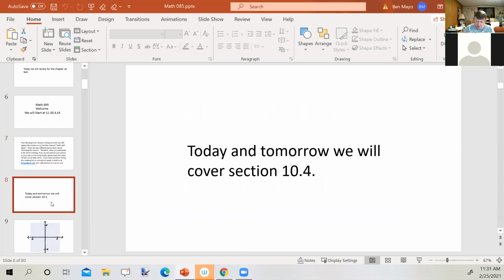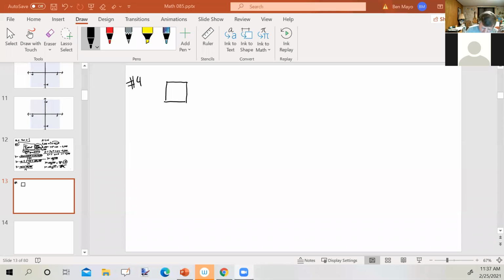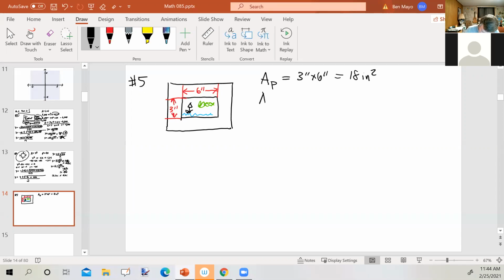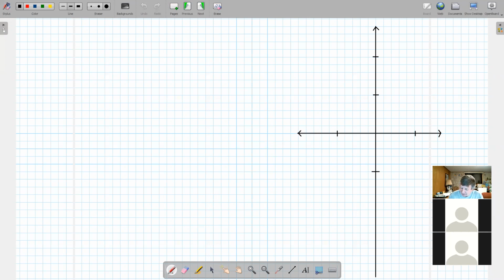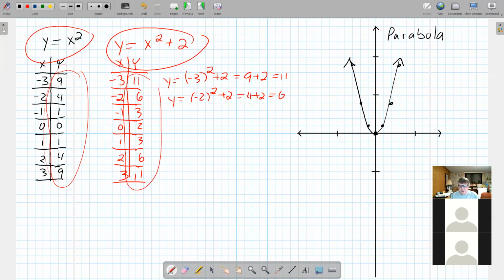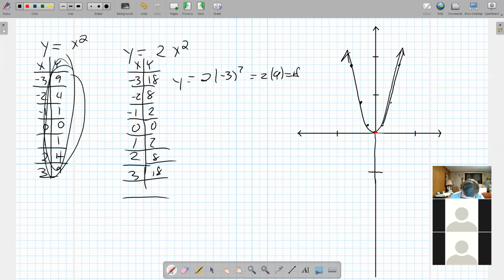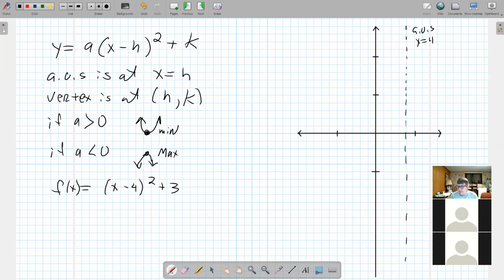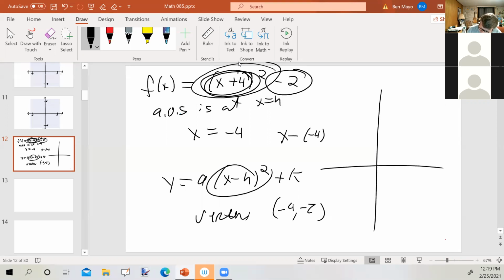Math 095 Winter 2021 Section 10.4